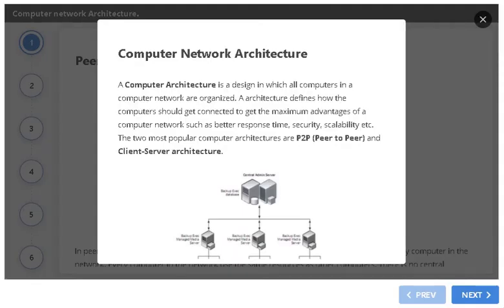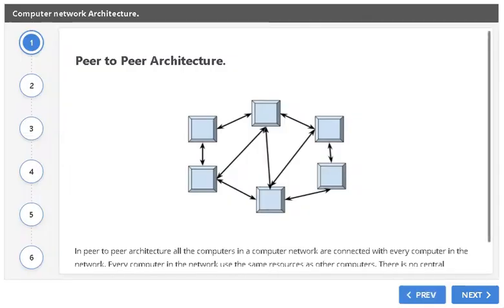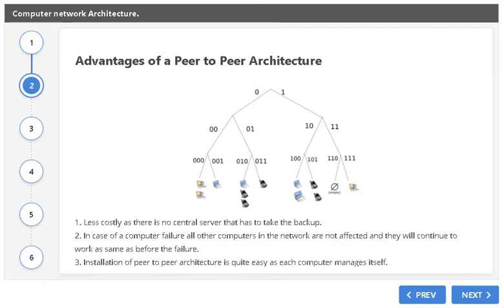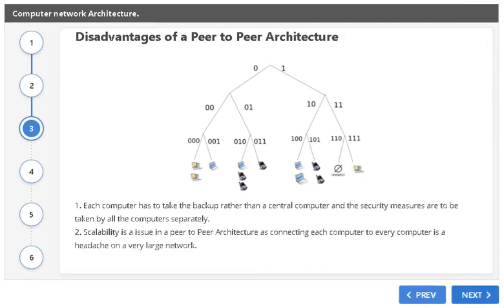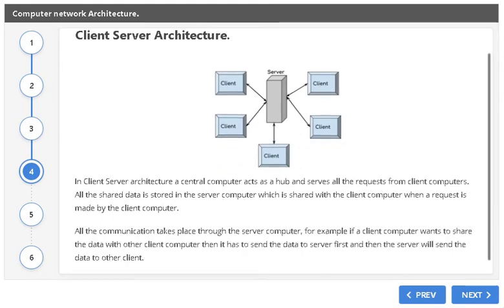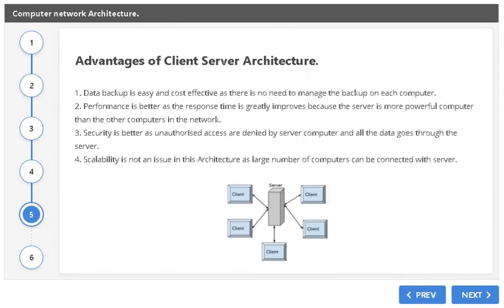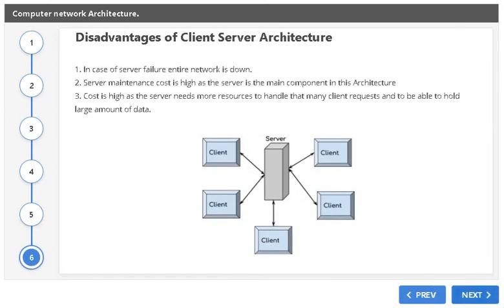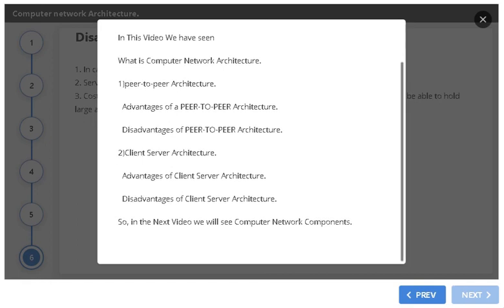Computer Network Architecture | Computer Networks #3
Today in this Video

This is the third Video of Computer NETWORKS Series

Hi there! New to Circuit Switch? If so, here's what you need to know -- I like to design and simulate the electronic Circuits a LOT, so I use this channel to explore the simulation and their output using powerful simulation software like Multisim From national instruments and to help you Clarify the doubts on my video.

Images Source: Wikipedia